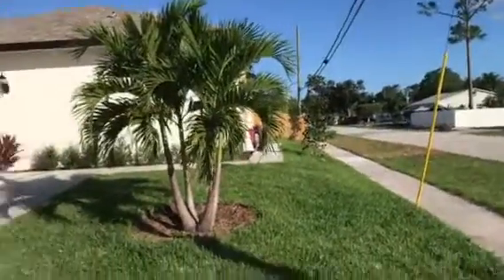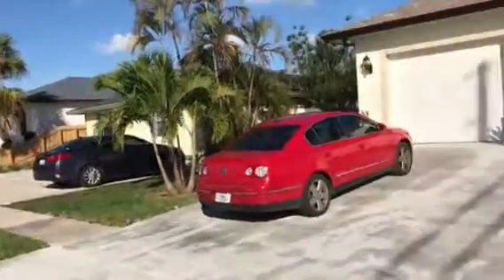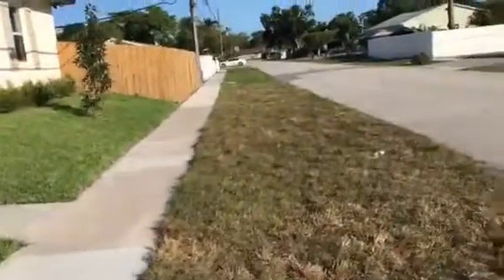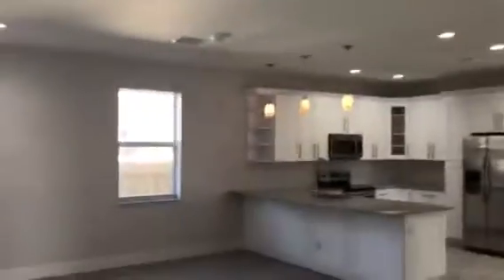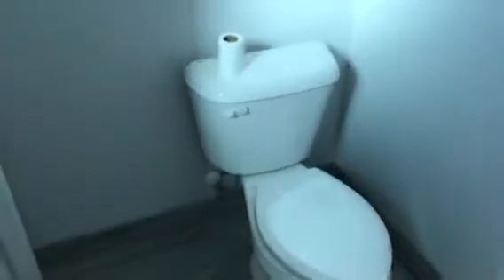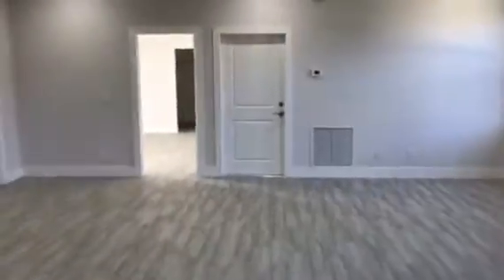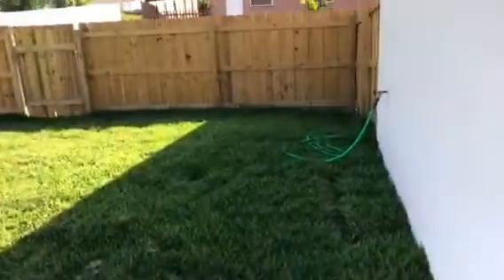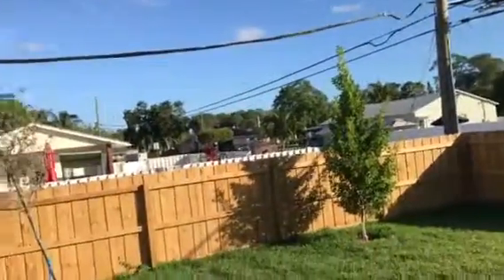200 Broward Ave